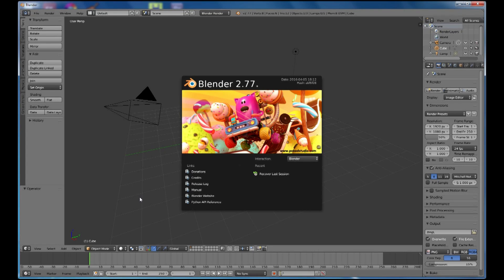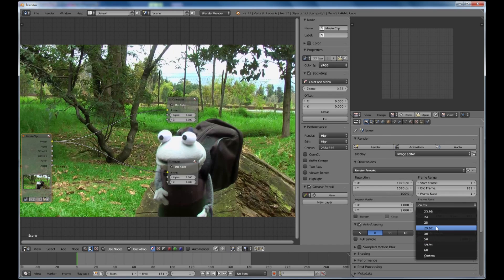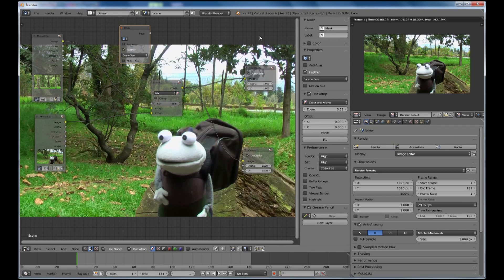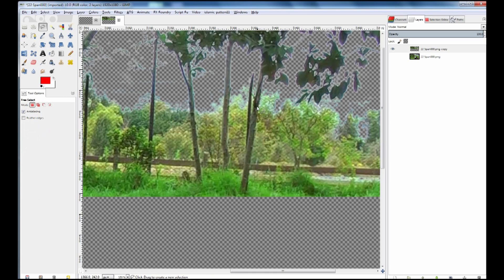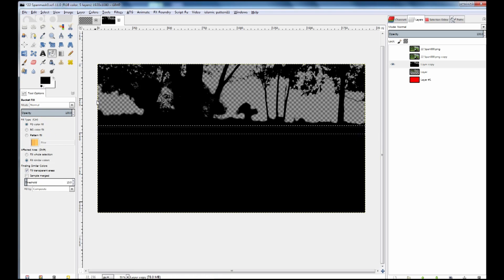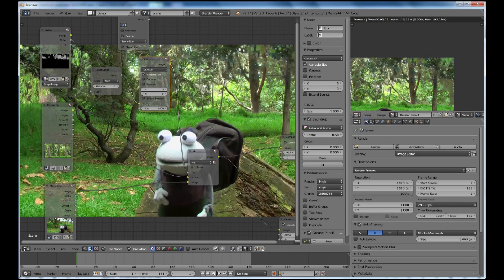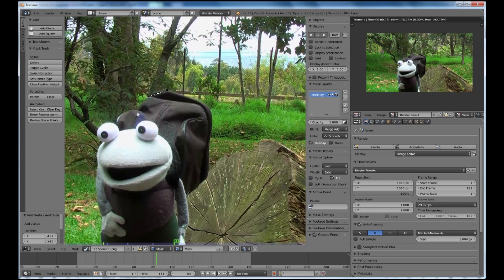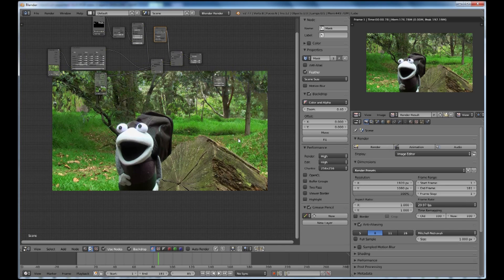Blender- Video Background Extension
I replace some of the background in a shot, without doing  a Chromakey, in Blender 2.77
Subtitulos en Espanol)